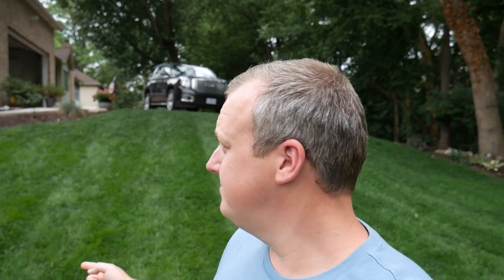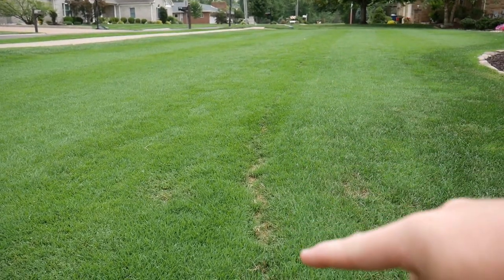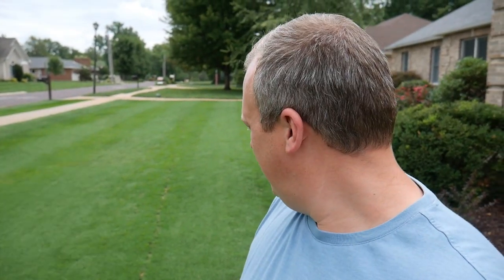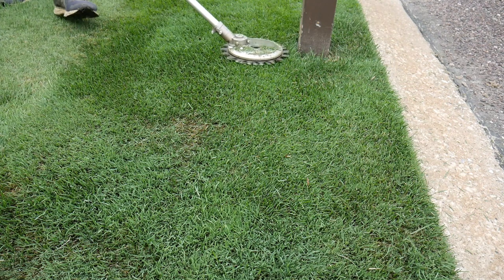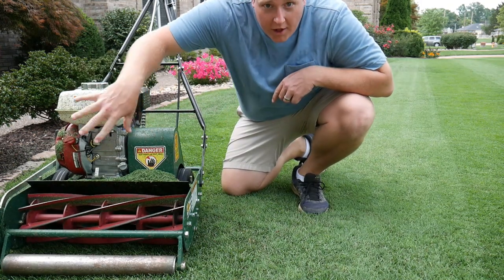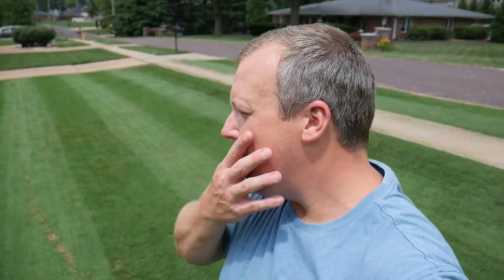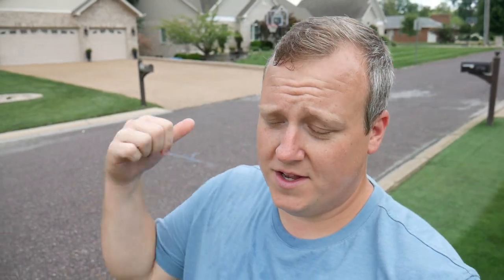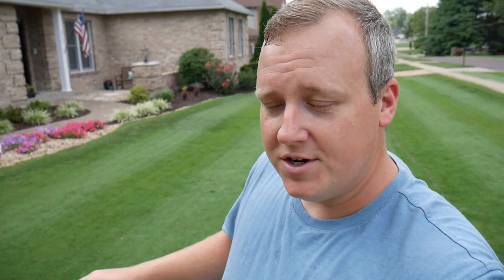[Summer] Lawn Update // Heat Stress // Fungus // Weeds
Typical issues for us cool season lawnthusiasts in the transition zone.  Weeds, fungus, and heat stress.  Let's talk about it.